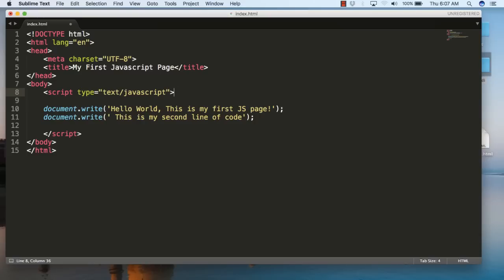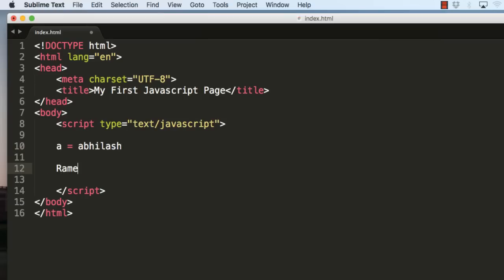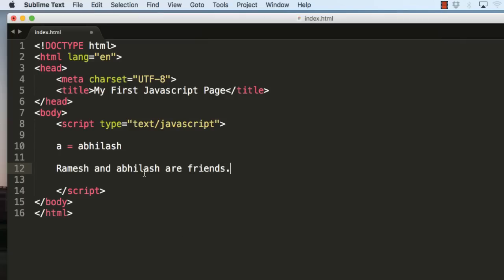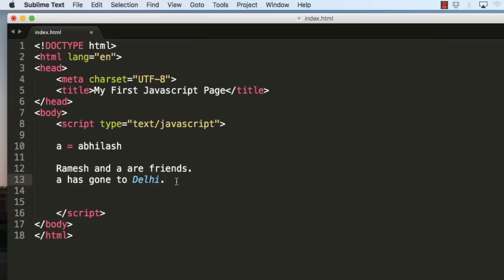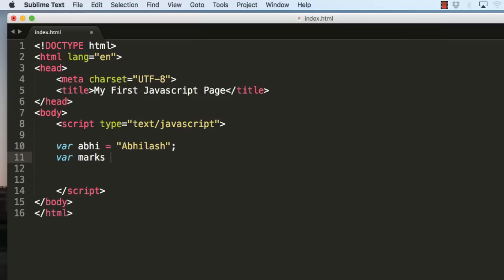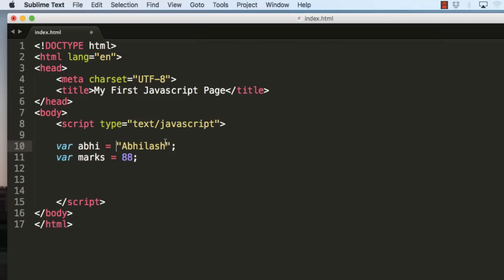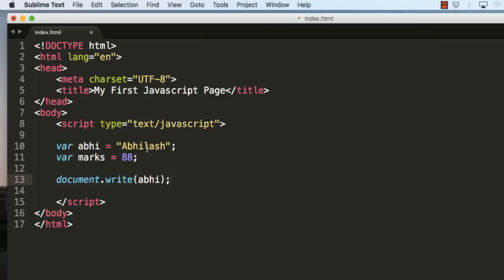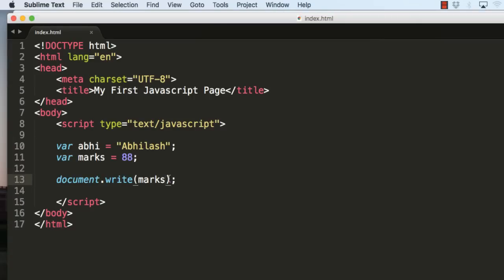JavaScript Tutorials for Beginners - Part 3 : Variables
Introduction to Variables in JavaScript. This JS tutorial for beginners explains what variables are and the syntax used in javascript.